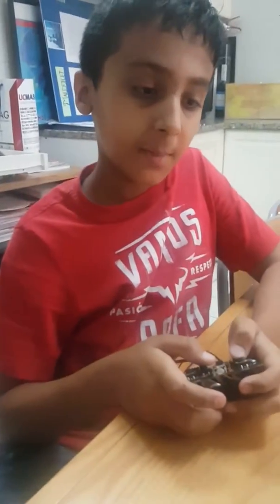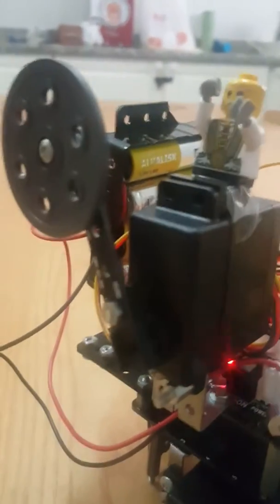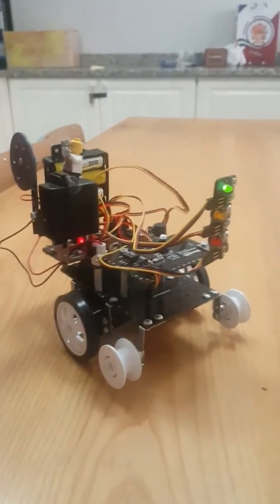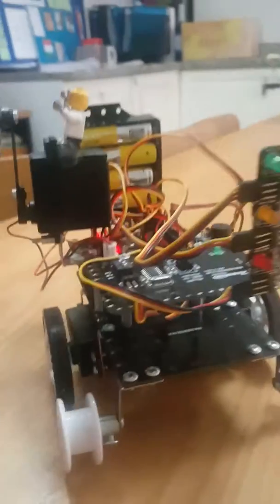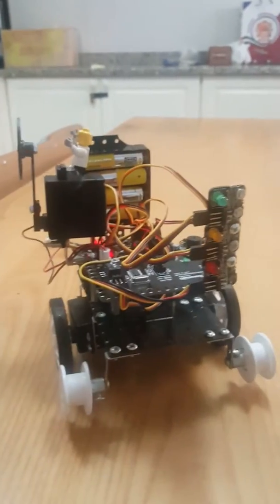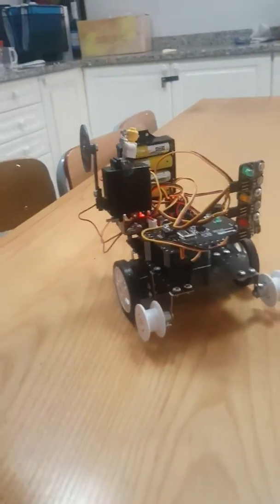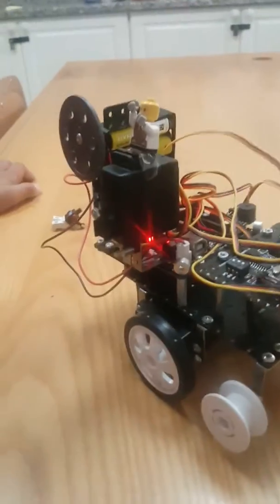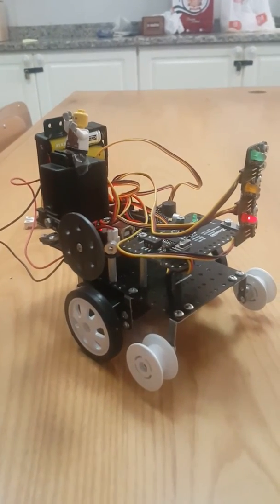Mobile Traffic Robot.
Along with robocop this robolight can help community in case of an emergency. Good job Salar.